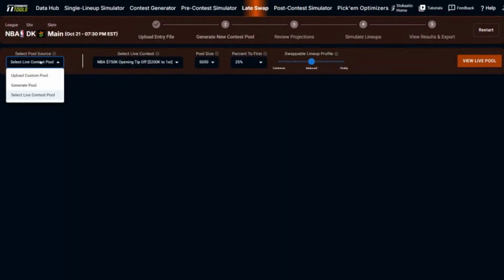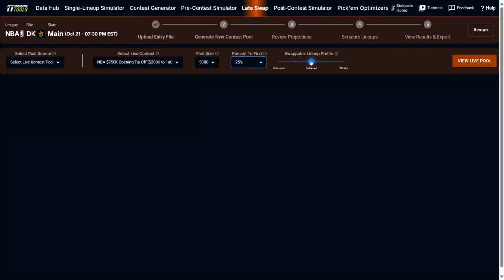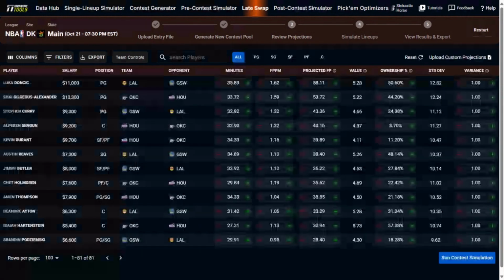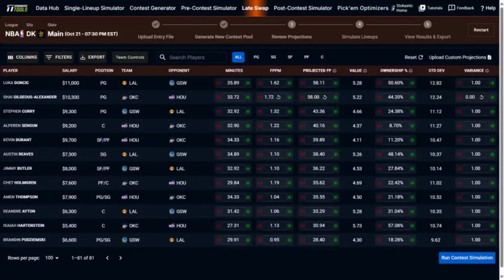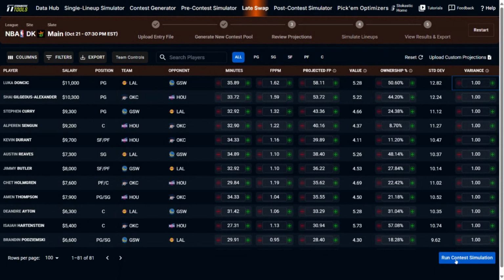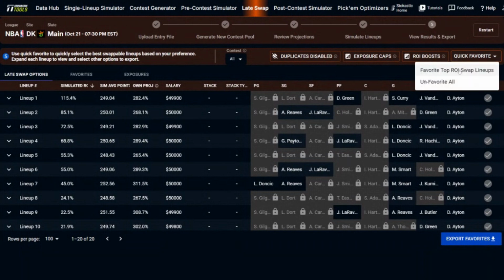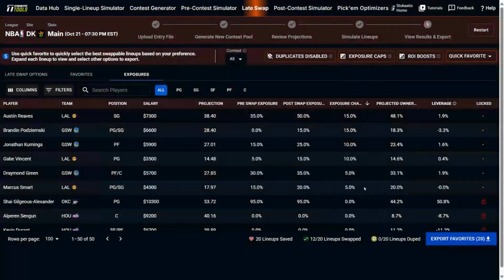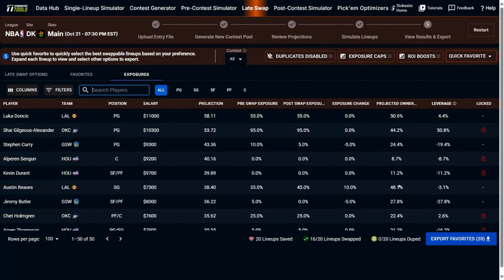How to Win NBA DFS Using Late Swap Tools | Stokastic NBA DFS Tutorial 2025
In this video, we’ll show you how to win NBA DFS by using Stokastic late swap tool to build the best possible lineups. Whether you're playing on DraftKings or FanDuel, these late swap tools give you the edge by running thousands of simulations to identify optimal lineups.